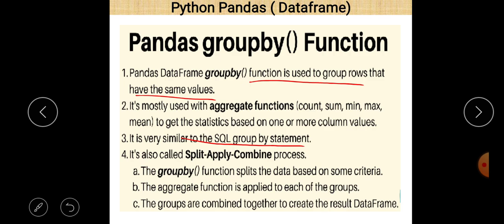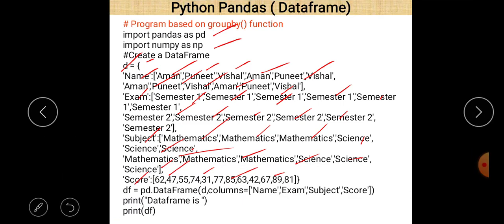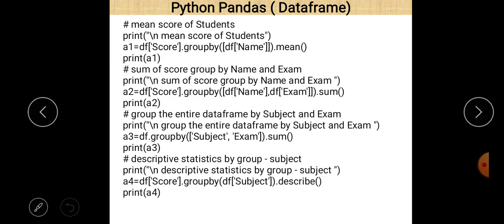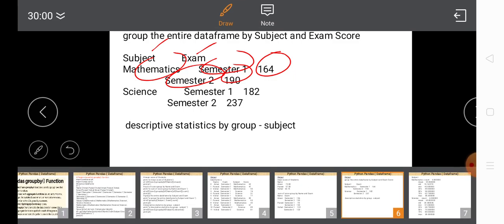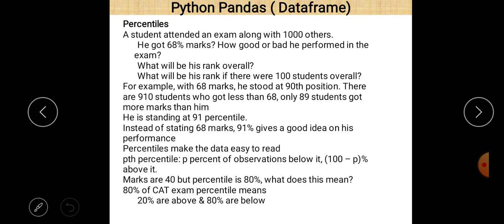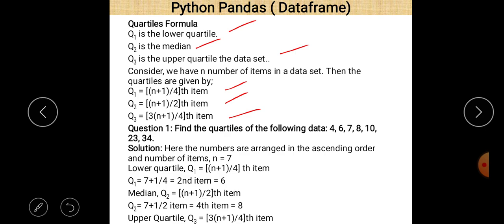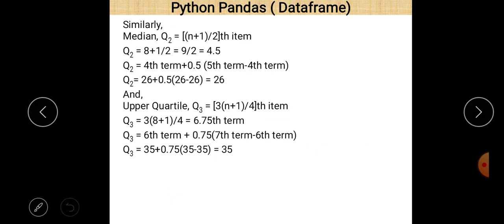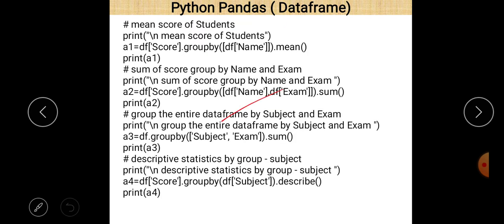Class XII Informatics Practices 11-08-2020 By Mr. Praveen Singh Ch-Pandas (Dataframe)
Ch-Pandas (Dataframe)